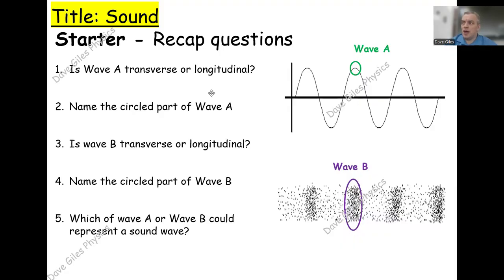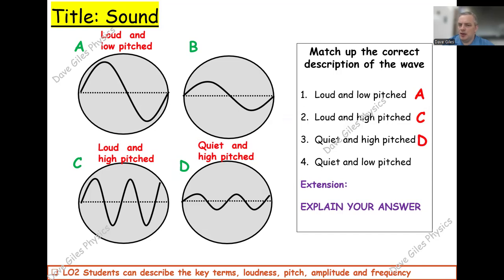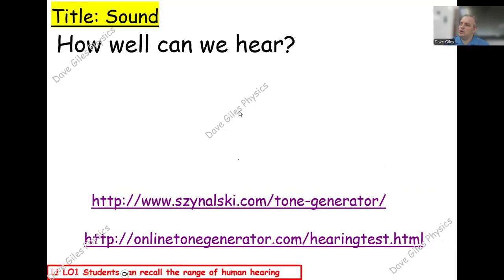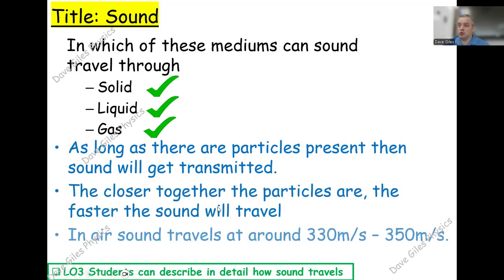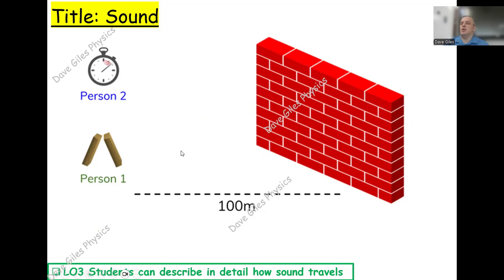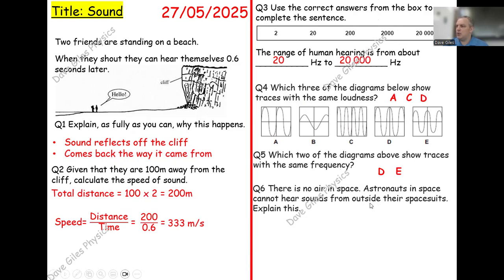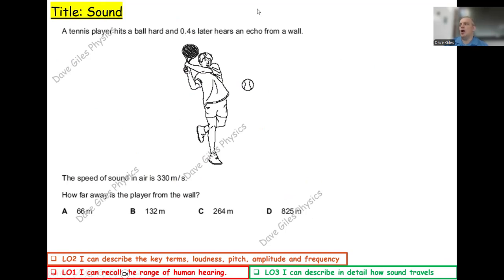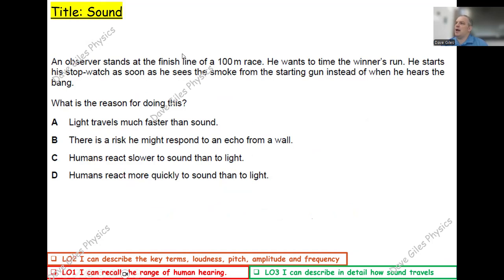Sound, IGCSE Cambridge Physics (0625) for CIE, P3, Waves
This video is the seventh of Cambridge Physics IGCSE Physics, Unit 3, Waves. It covers a brief recap of basic wave terms, how amplitude and frequency change a sound wave,  the range of human hearing, how sound waves are produced, how sound travels in different mediums and how to calculate the speed of sound.